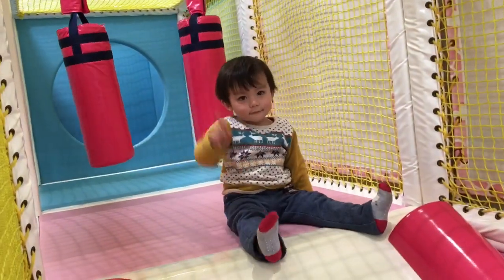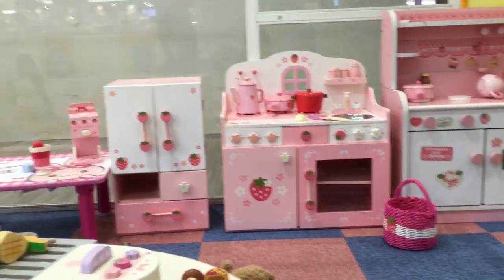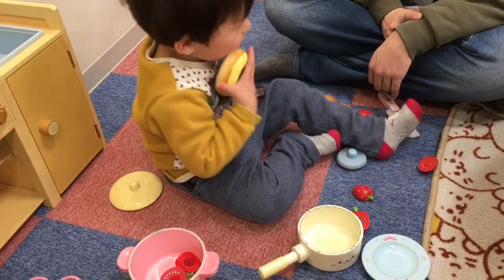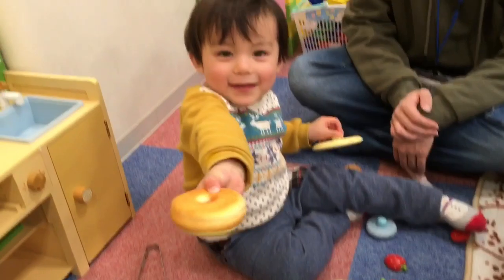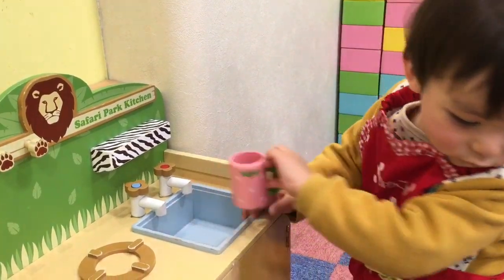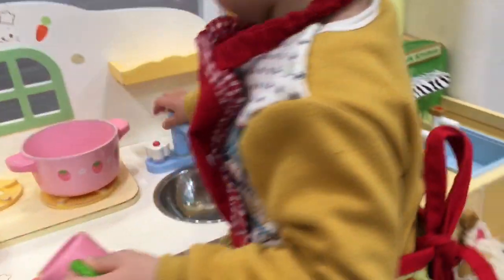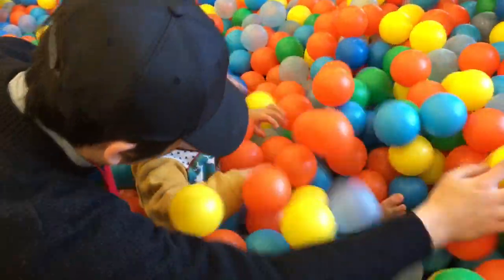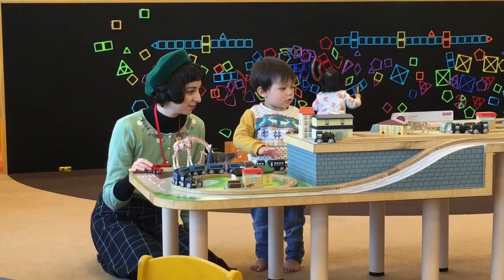Fun Indoor Activities For Toddlers in Tokyo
Sirotan Friends Museum

My name is Sapphira and I'm a UK mummy and part time model in Japan. I love all things cute and retro!

I try to upload a new video at least once a week.